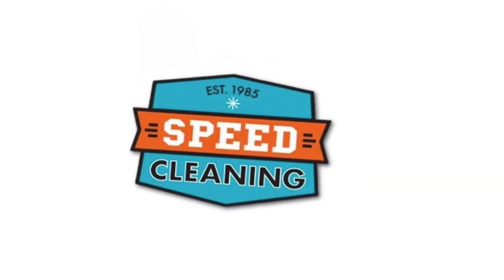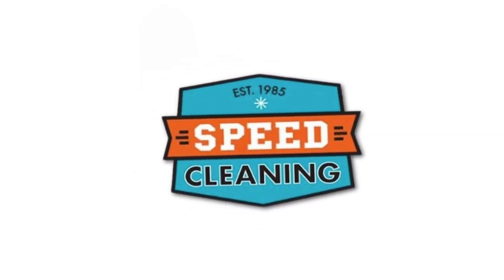Speed Cleaning™ Product Highlight | Extension Versapole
The Extension Versapole is lightweight, professional-grade, and aluminum-based. The pole resists moisture and chemicals and is threaded end. It fits with a variety of Speed Cleaning products, including the Microfiber Wet/Dry Mop Base, Sh-Mop Base, MultiFlex Mop, and Microfiber Dusting Wand.

Speed Cleaning is a cleaning products company based out of Lewisville, Texas. Jeff Campbell based the company off of his Speed Cleaning process, which fundamentally changed the art and science of efficient yet thorough housecleaning. Now owned by Steve and Debbie Sardone, Speed Cleaning offers a variety of eco-friendly housecleaning products for sale as well as a PROS program for professional housecleaning companies.